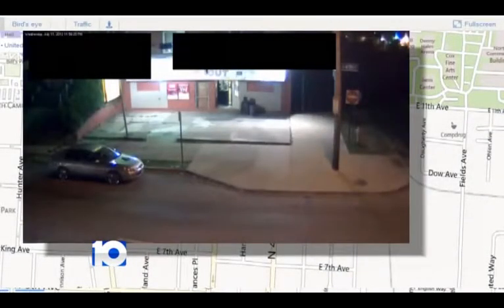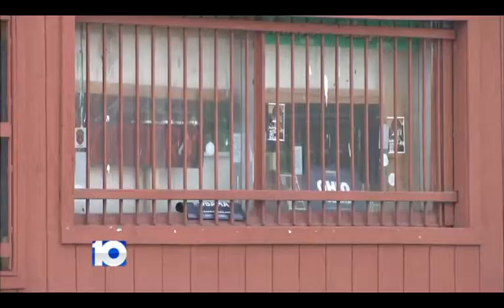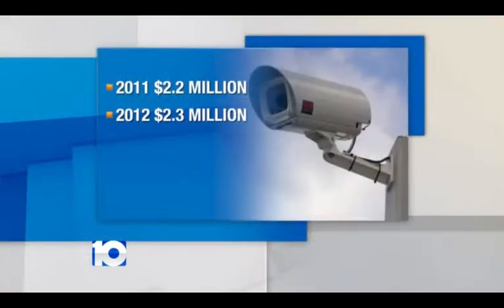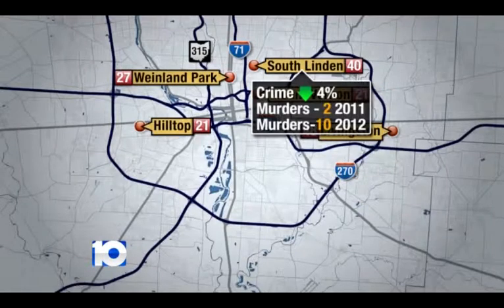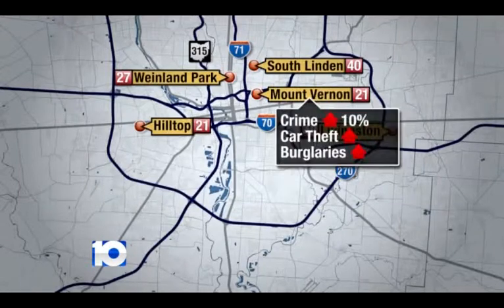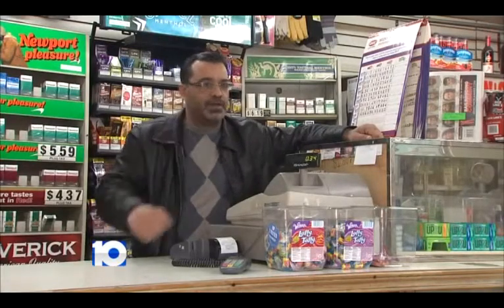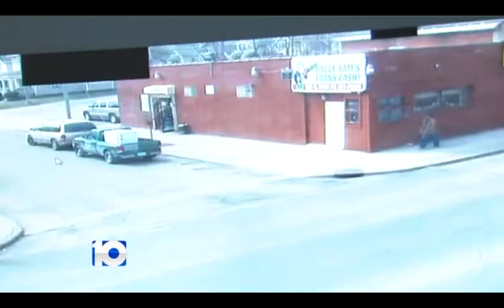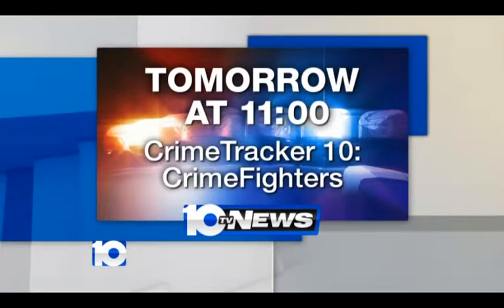Crime Cameras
Security cameras are found all over Columbus. The city has sanctioned more than 150 of them on our streets.